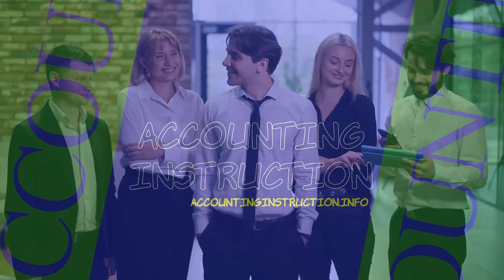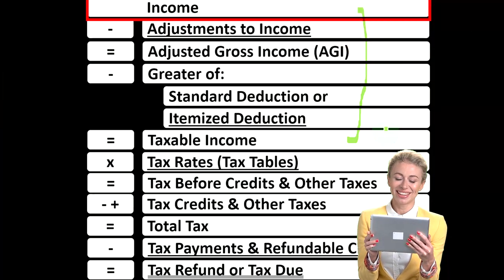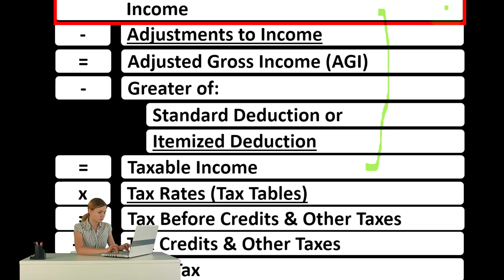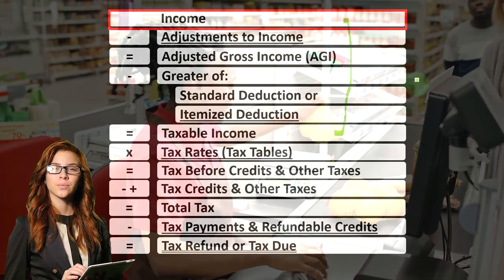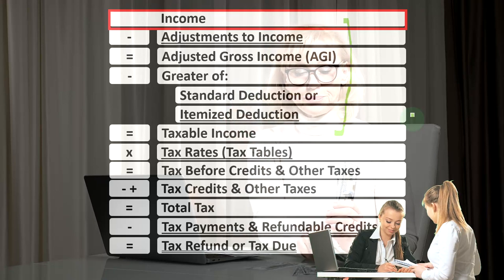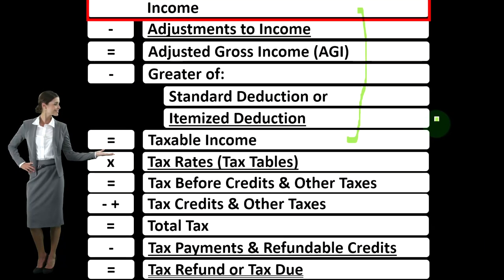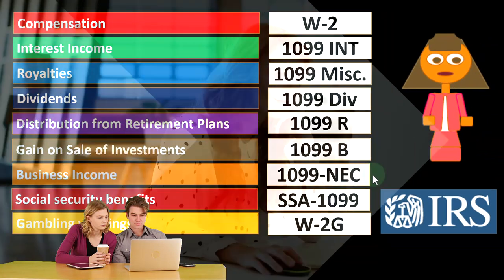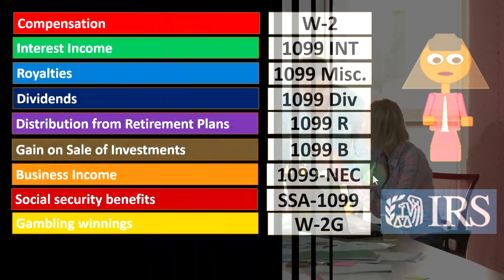Income Reporting Forms, Concepts, & Overview 3005 Income Tax Preparation 2022 - 2023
Income Reporting Forms, Concepts, & Overview